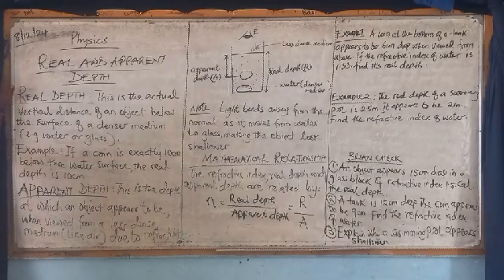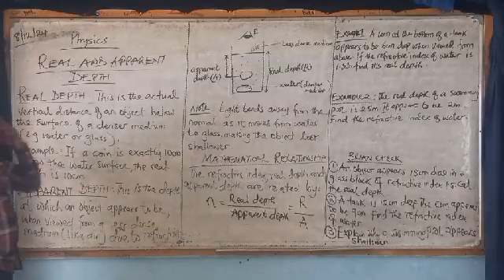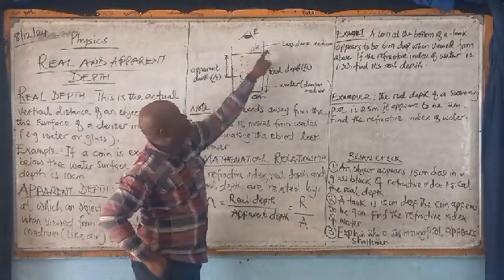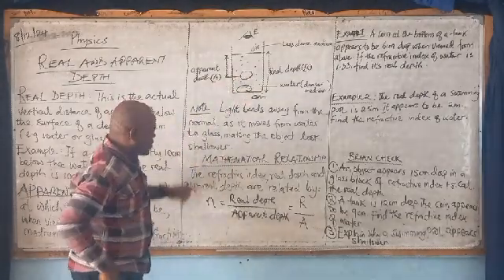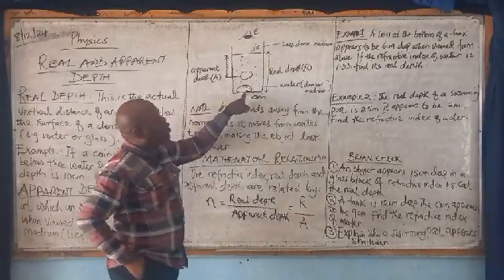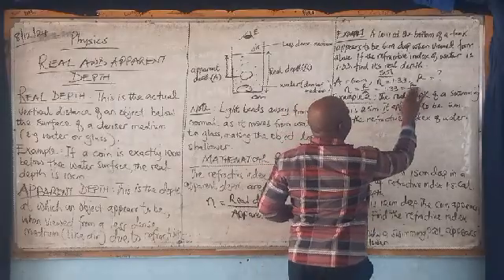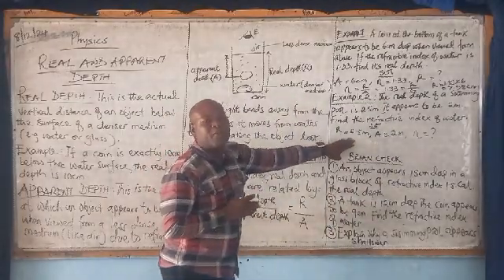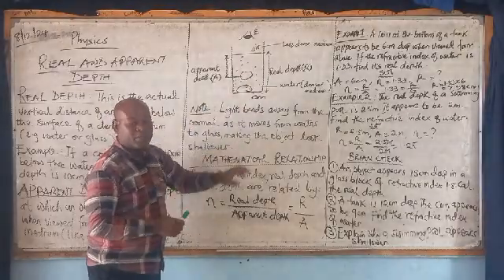Online Classes for Mawo Schools and Educational Services 2025/2026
Physics - Real and Apparent Depth